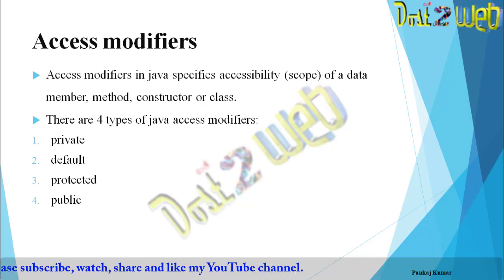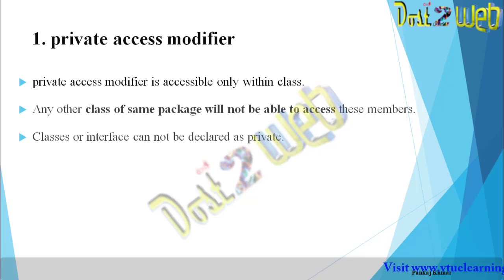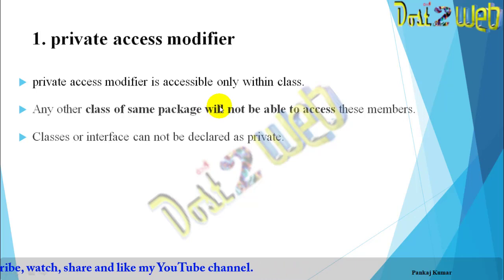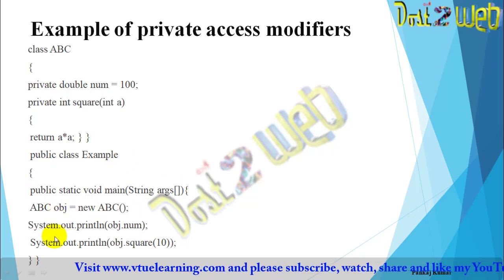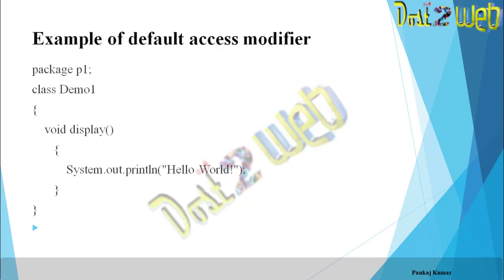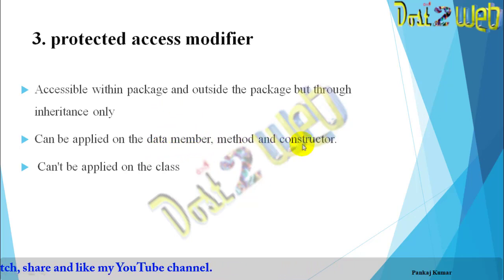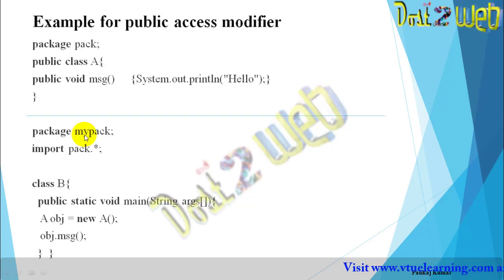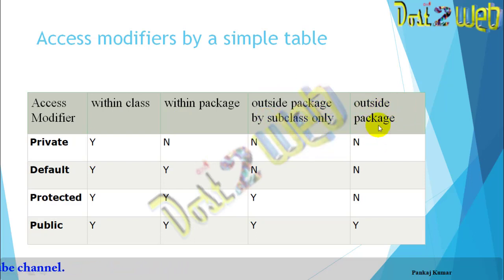Access Modifiers in Java--Object Oriented Concept | Engineering | VTUeLearning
Access Modifiers in java -Object Oriented Concept | Engineering | VTUeLearning | VTU | VMU

What are access modifiers in java.
how to use access modifiers in java
sample java program.